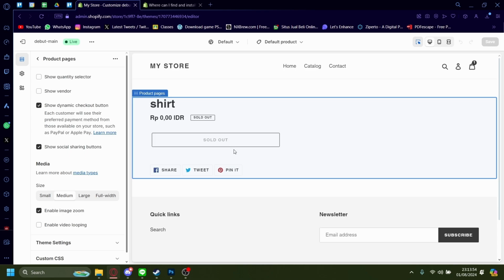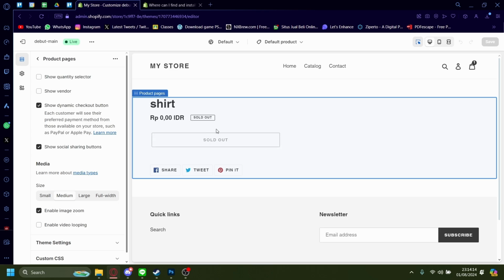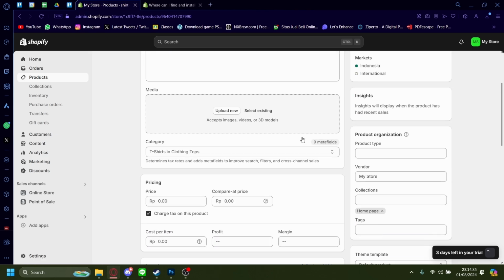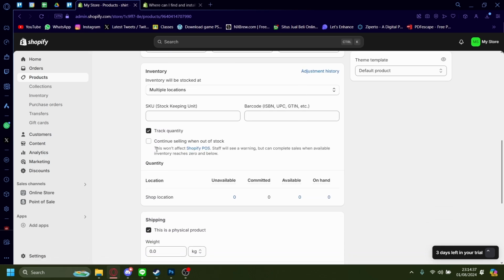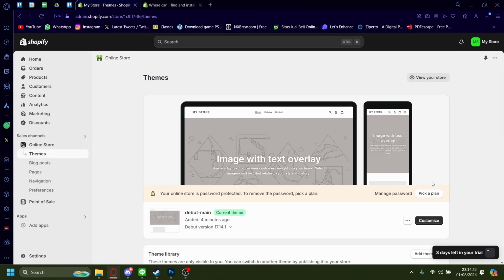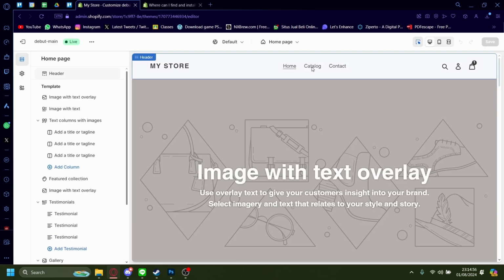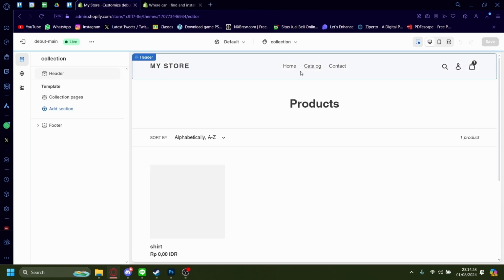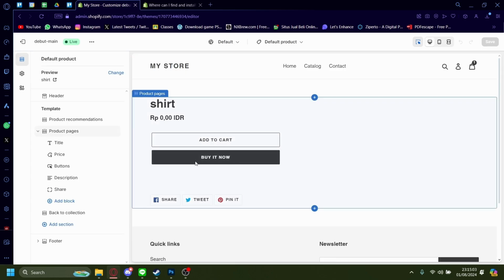How To Enable Buy It Now on Debut Theme Shopify [Quick Guide]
In this quick guide, we'll show you how to enable the "Buy It Now" button on the Debut theme in Shopify. Learn how to activate this feature, which allows customers to skip the cart and proceed directly to checkout with a single click. This tutorial will help you enhance the shopping experience by offering a quicker and more convenient purchasing option for your customers.